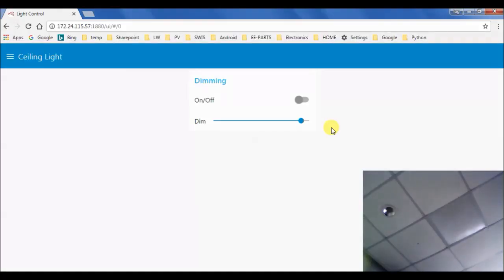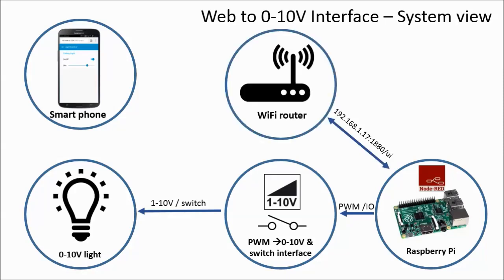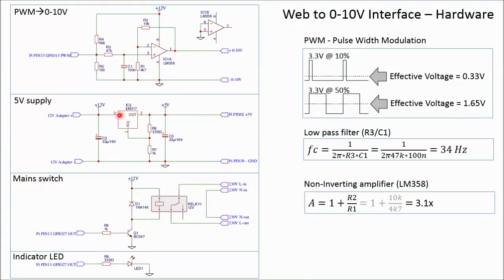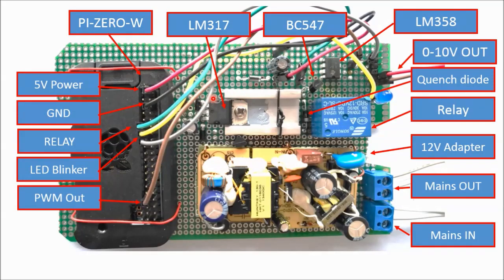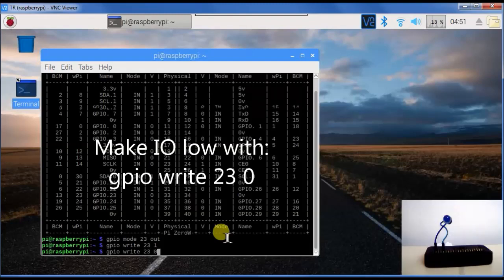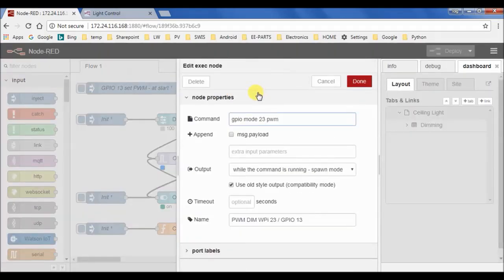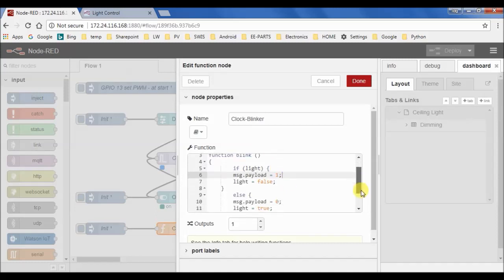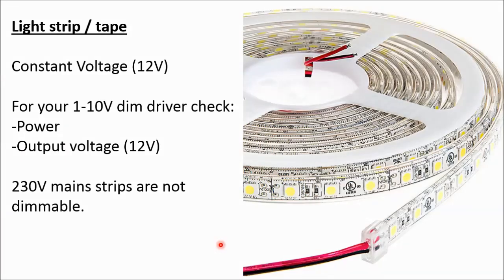Web to 0 10V dimming interface with Node Red on your Raspberry Pi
In this video I will show how to dim a 0-10V dimmable ceiling light or light strip from a browser using Node-Red running on a Raspberry Pi. Schematics, software and detailed explanation included in the video.

01:41 What you will need
02:48 System overview: Hardware & Software
04:02 The Hardware: PWM to 0-10V converter & mains switch
11:10 The Software: GPIO command line basics
15:37 Checking the software function with LED’s
16:25 The Software: The Node-Red Flow Program
20:53 Full System demo
21:33 Selecting your 0-10V LED Driver

Links:
-Datafile with schematic, node-red flow program, component specs & more.